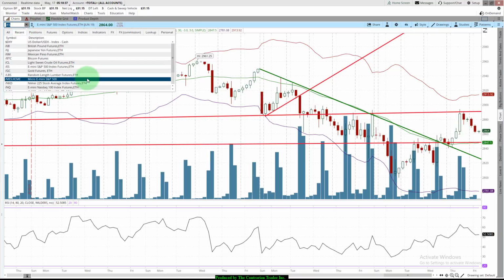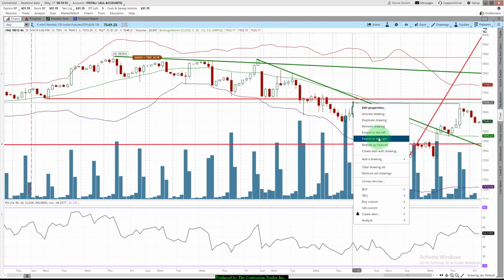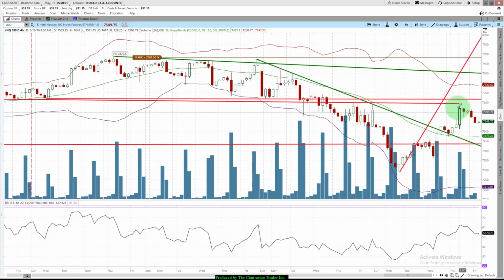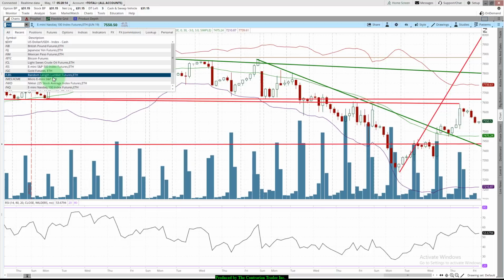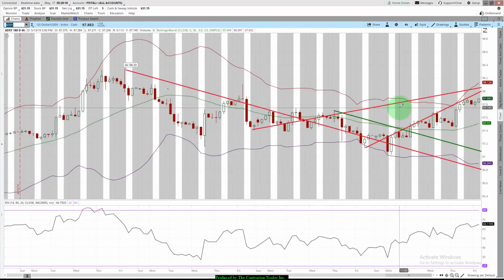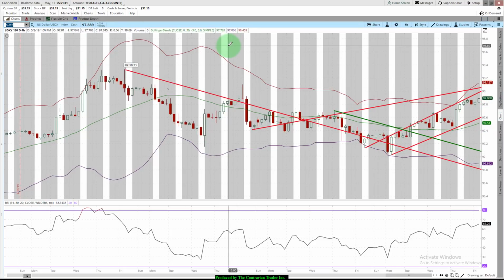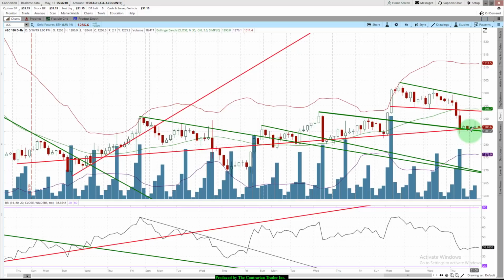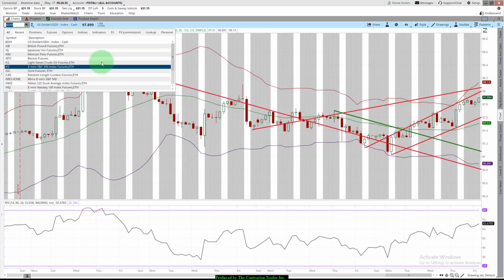Swing Trading Today | Time To Short S&P 500? 😜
On swing trading today we discuss if it is time to short the S&P 500 given that our technical analysis of the charts has not been bullish. We have seen that while we have closed up in recent days there has been selling into resistance and during the final hour of trade.
Join Free!